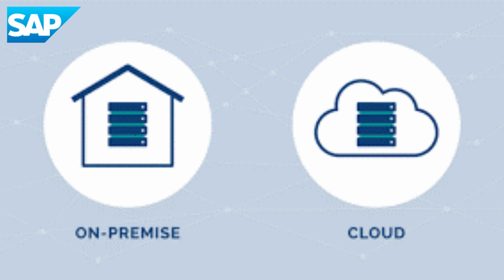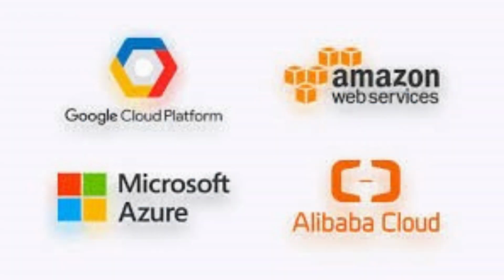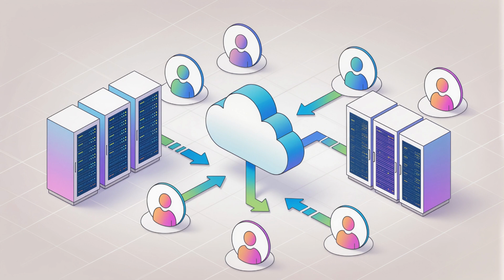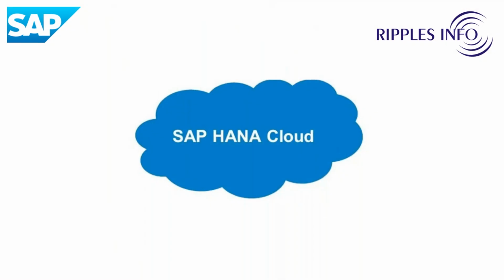SAP HANA Cloud Introduction: Next-Gen Cloud Database on SAP BTP Explained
Unlock the power of SAP HANA Cloud—the cutting-edge, fully managed in-memory cloud database offered on SAP Business Technology Platform (BTP). In this video, discover how SAP HANA Cloud merges all the advanced features of on-premise HANA with the agility and scalability of the cloud, making it the ideal choice for enterprises, IT professionals, and solution architects.

Learn:

The differences between SAP HANA on-premise and SAP HANA Cloud

Benefits of cloud-native technologies and managed services

How SAP HANA Cloud simplifies database management, enhances performance, and provides elasticity for dynamic business needs

Whether you’re a tech leader, data engineer, or SAP professional, this introduction will show you why SAP HANA Cloud is revolutionizing data management for the enterprise.